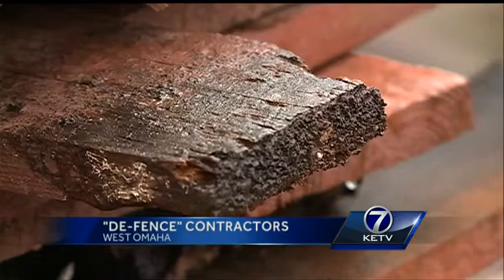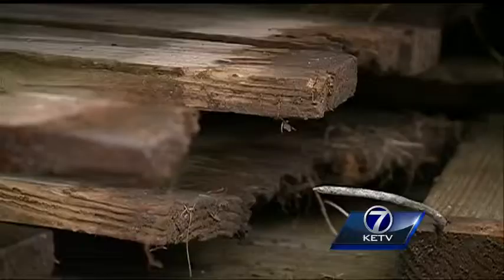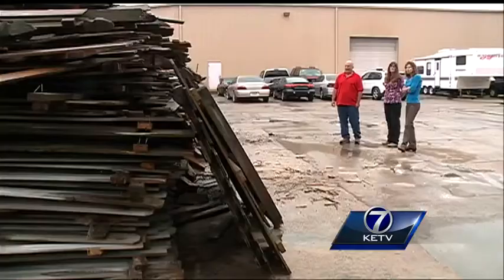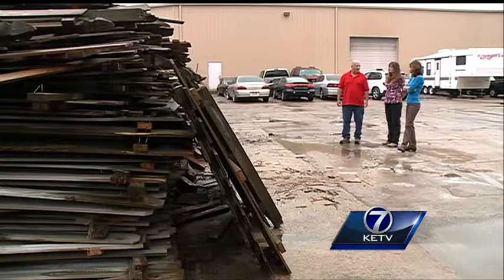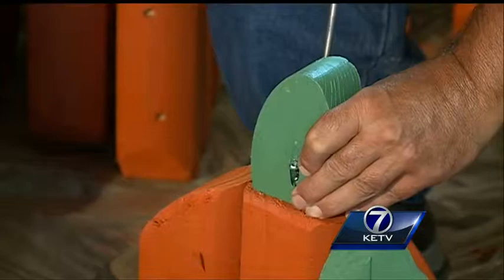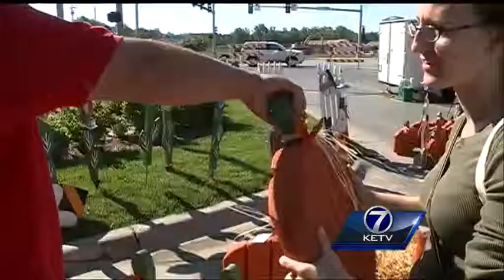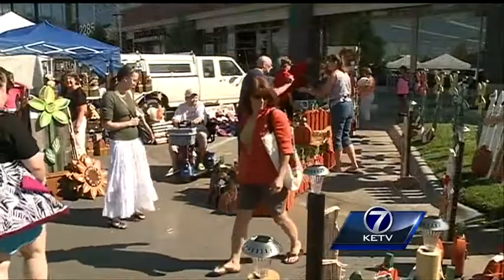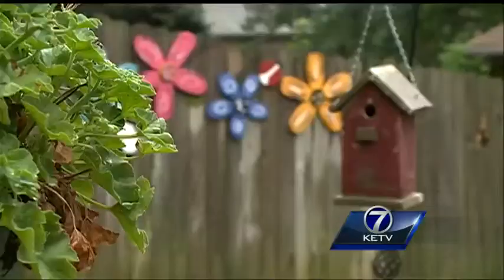Couple recycles fences, creates art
It's not much to look at. Rotting, weathered, worn piles of old cedar plank privacy fences piled up in a west Omaha parking lot. But to Mark and Bren Knaub, it's a pile of potential.